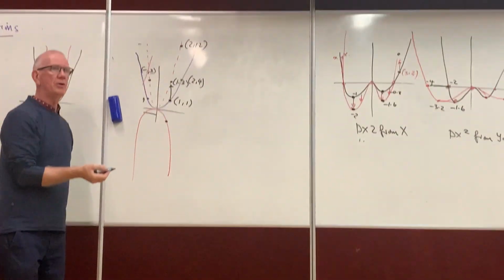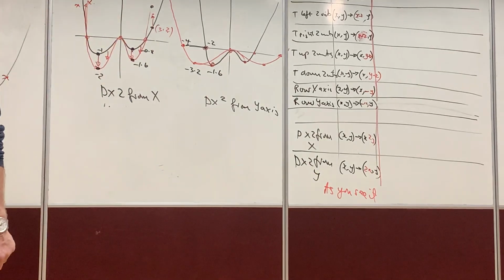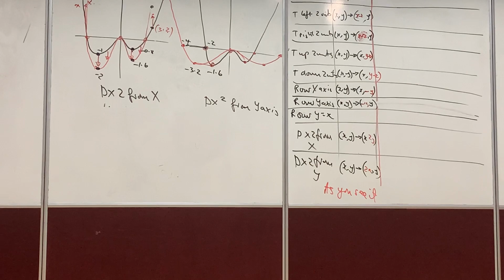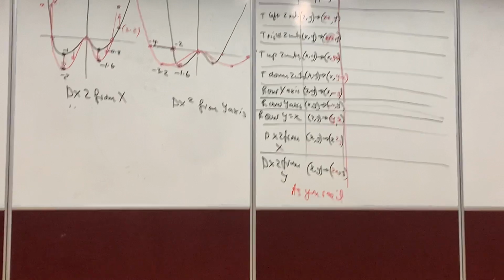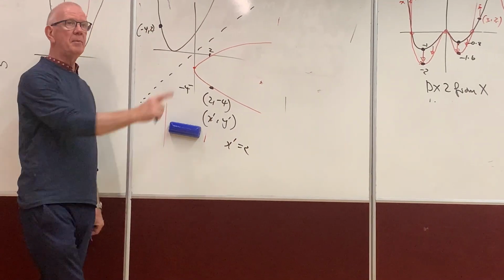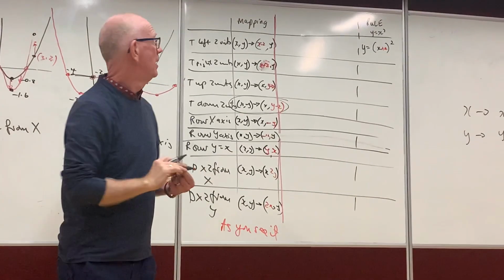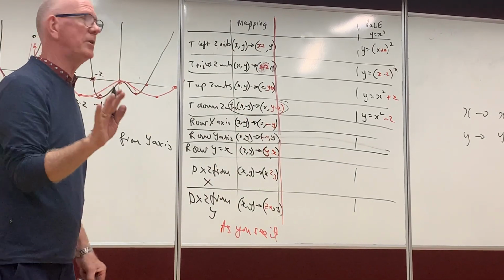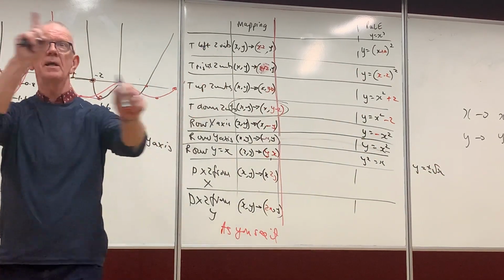Ch 3 part 5